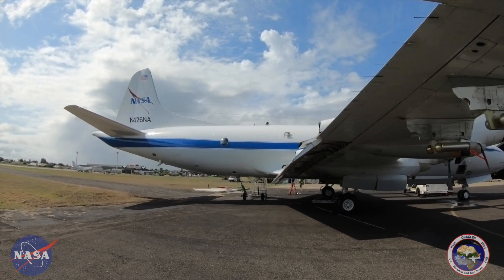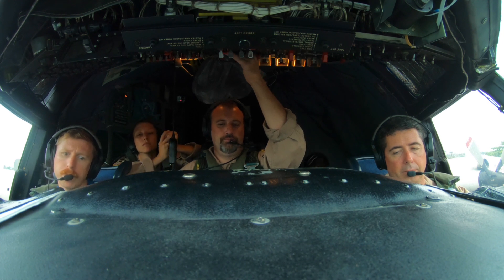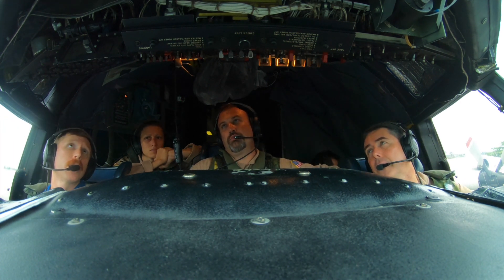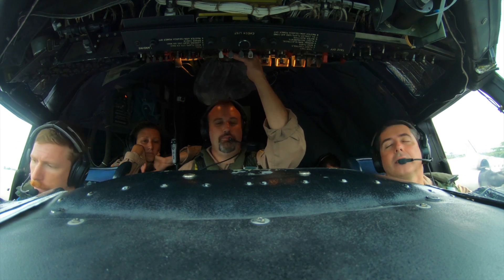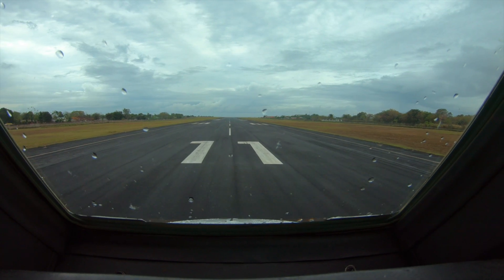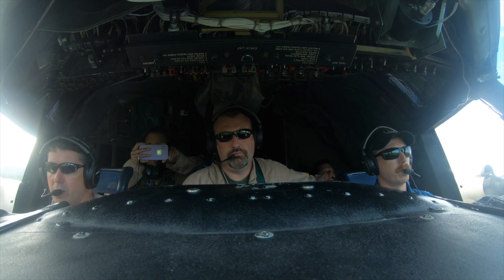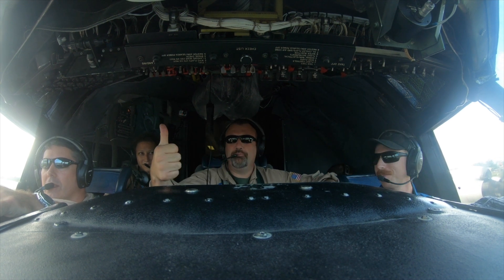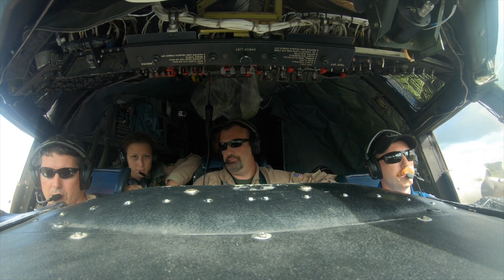Brian Yates, NASA P-3 Flight Engineer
This video highlights one of NASA's finest; He's a P-3 Flight Engineer, an A&P aircraft mechanic as well an Inspection Authority: Brian Yates!

Hang in there through some of the longer sequences to watch Brian and the rest of the on duty flight crew work through the aircraft checklist on a routine science flight!

This video was shot on board NASA's Lockheed Martin P-3, based out of Wallops Island, VA. on October 7th, 2018, during a routine science flight for the NASA Earth Science Project Office's ORACLES mission off the coast of Sao Tome.

Come along for the ride, and standby as we put the many more hours of footage that we have on the P-3 together for you get into!

Leave a comment about what else you might like to see in future episodes on Unusual Attitudes!